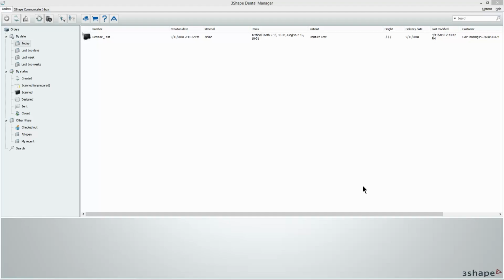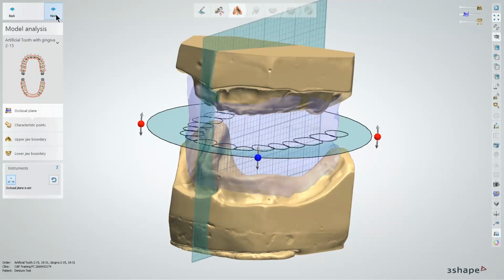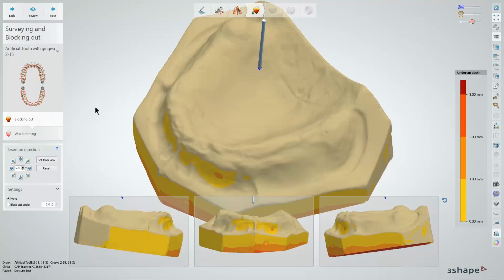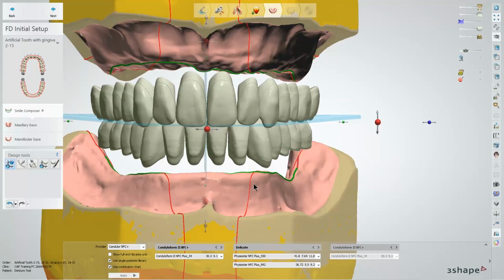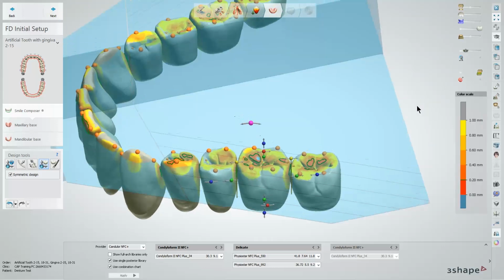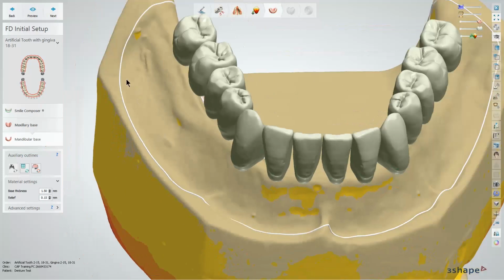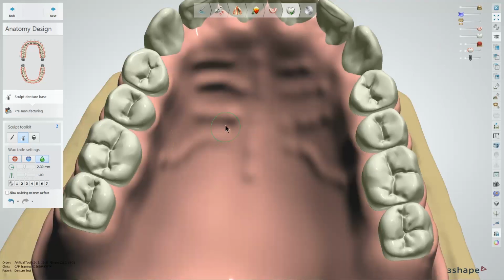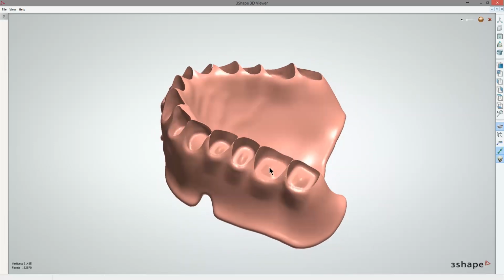Dental Lab Life: Designing a Denture Using 3Shape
In this episode of Dental Lab Life, Technical Support Specialist, Alex de Vos, goes through the denture design workflow in 3Shape 2018.